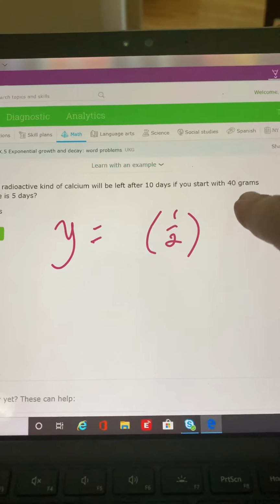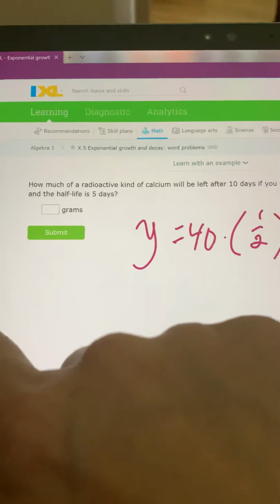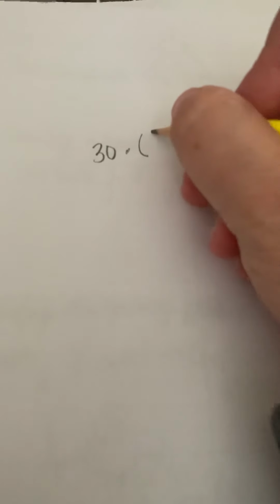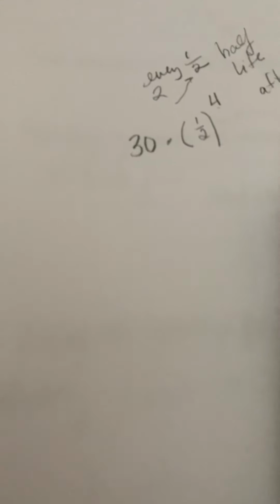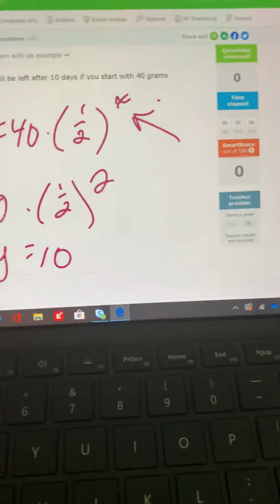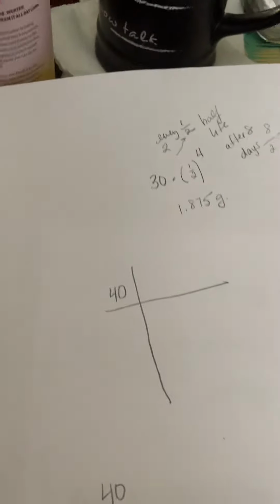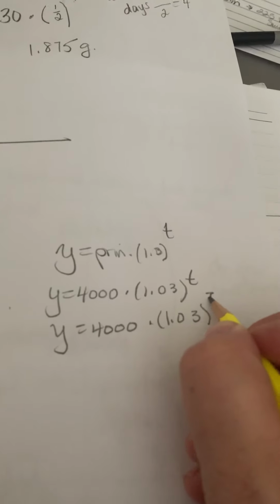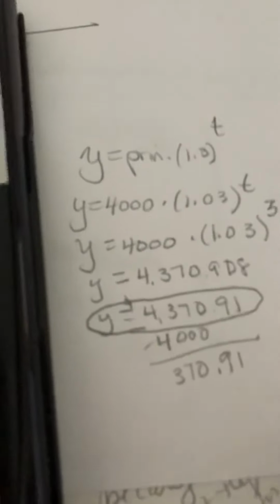Exponential Questions IXL (half-life) Part 3